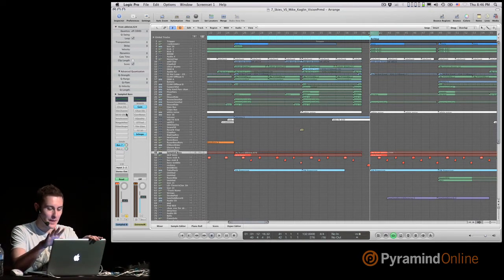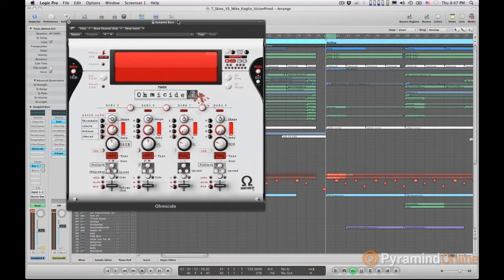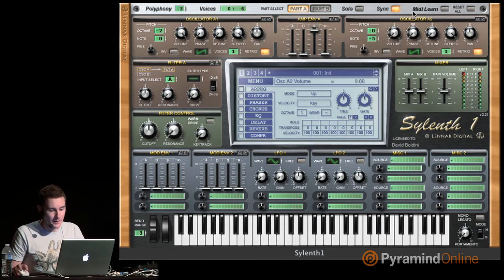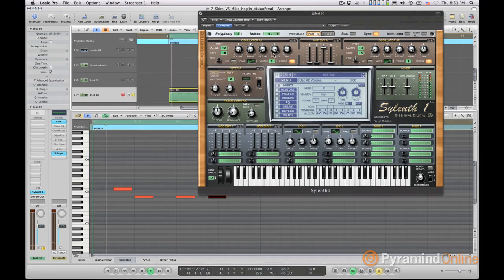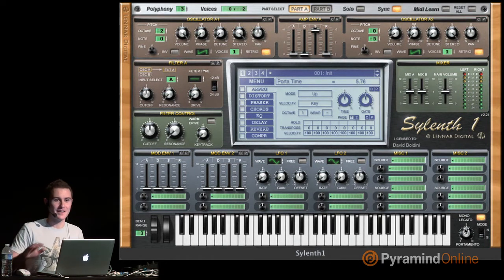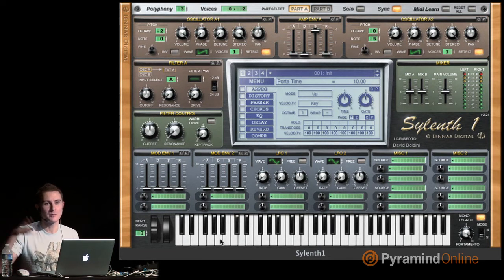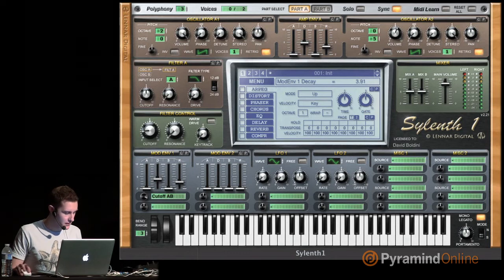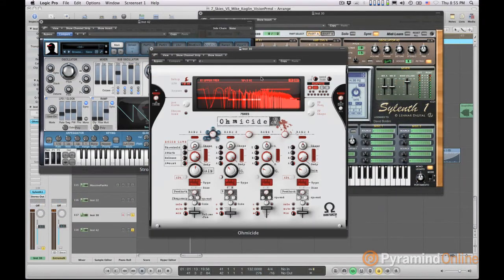Pyramind Elite Session Masterclass with 7 Skies part 8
Part 8 of Pyramind's Elite Session Masterclass with  @7Skiestv

Part Eight:
David explains what makes 7-Skies music, 7-Skies music. Creative inspirations, using the sounds of your environment and custom built instruments.